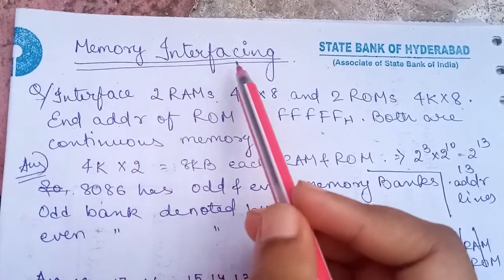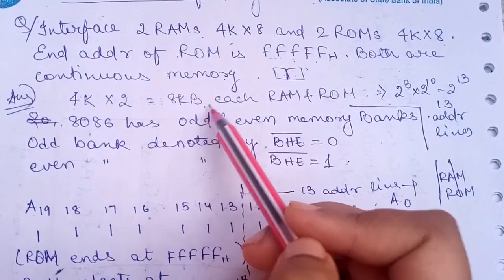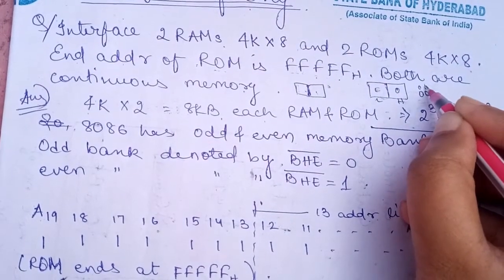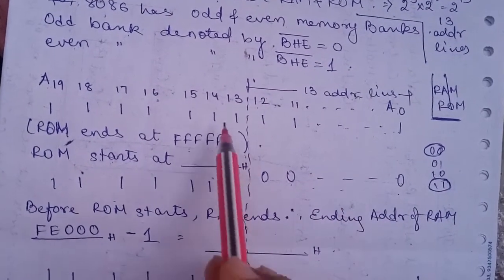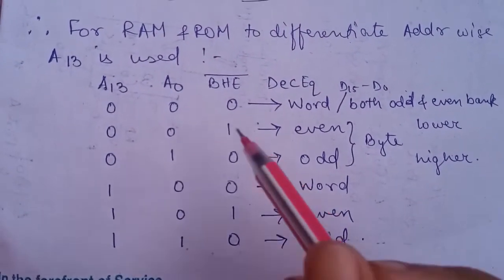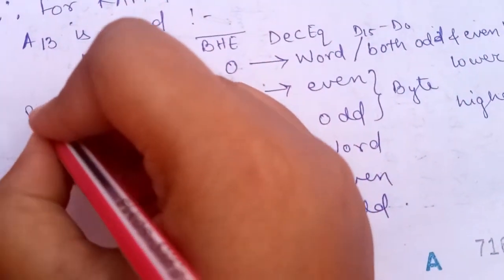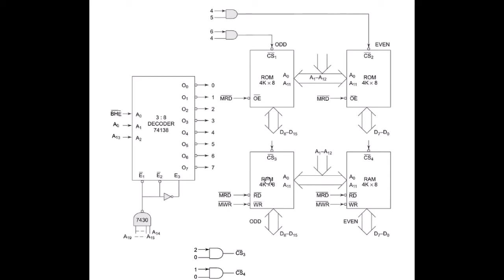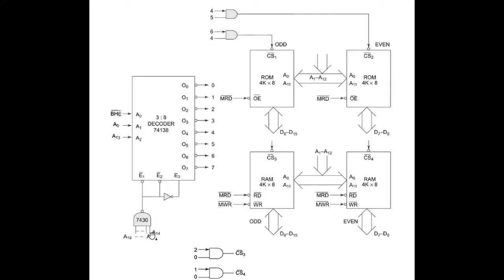Memory Interfacing 8086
Interface two 4kx8 RAMs with two 4kx8 ROMs with 8086. End address of RO is FFFFFh and both memory are continuous

kindly use earphones for clarity